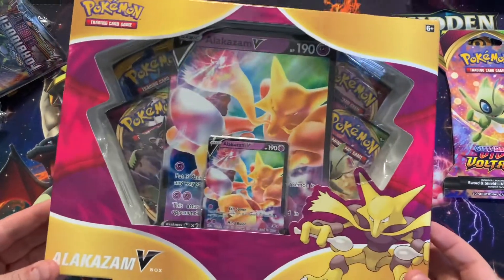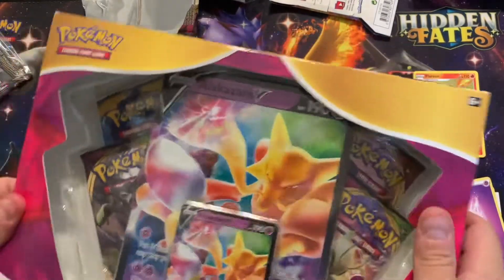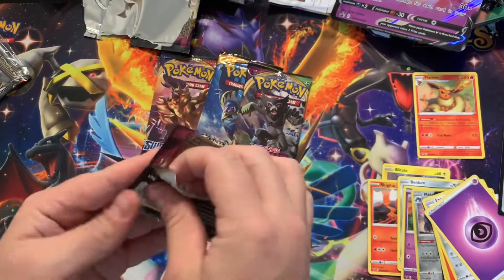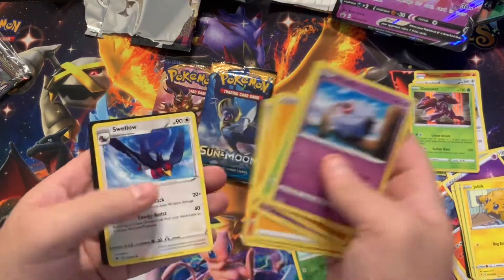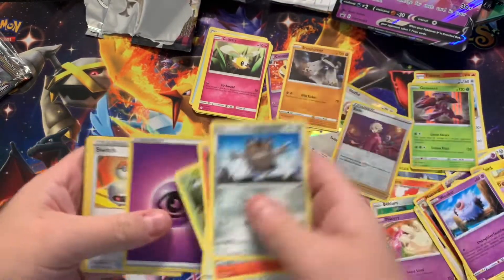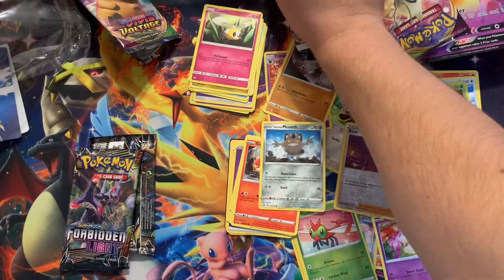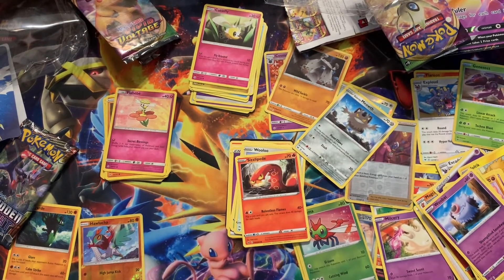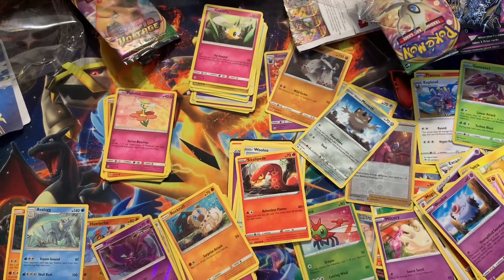Alakazam V Box Opening! Vivid Voltage Chunkachu Hunt!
A little more vivid voltage for the day!